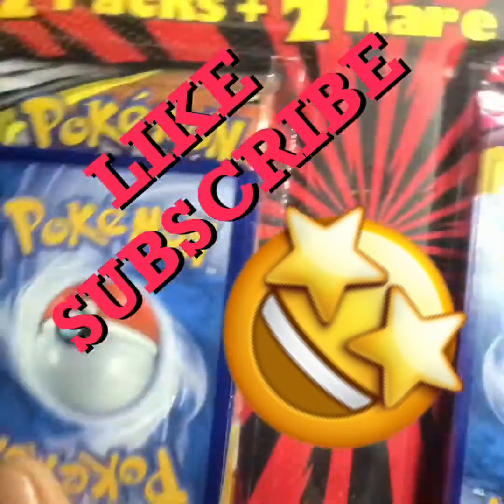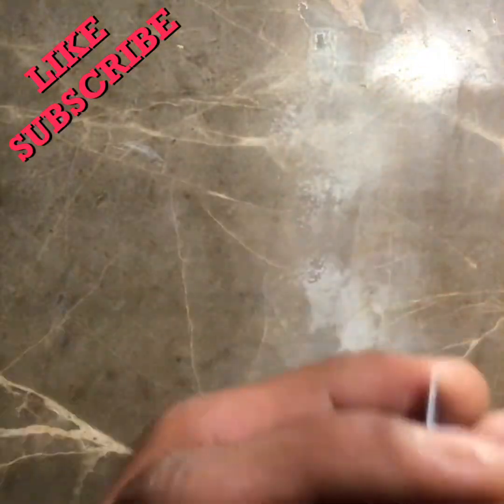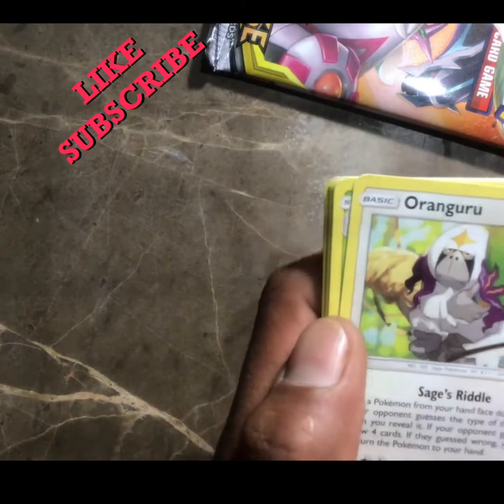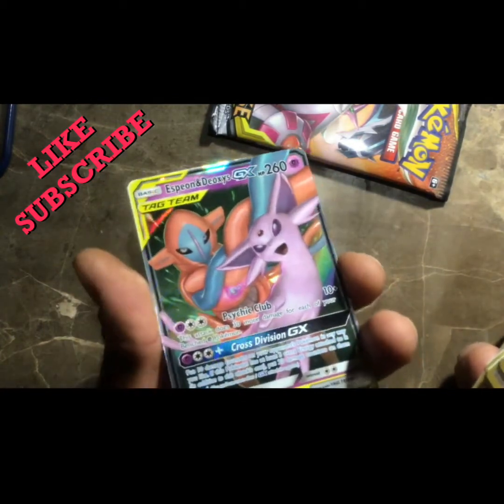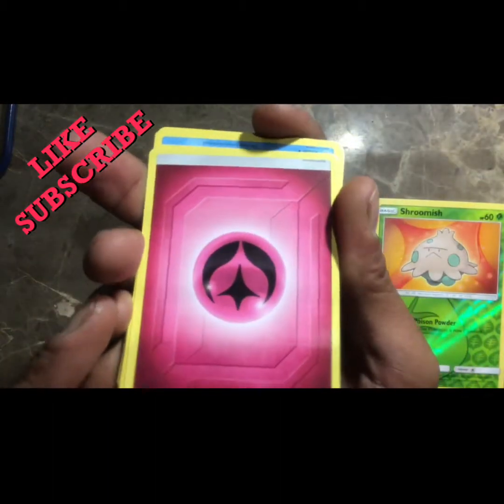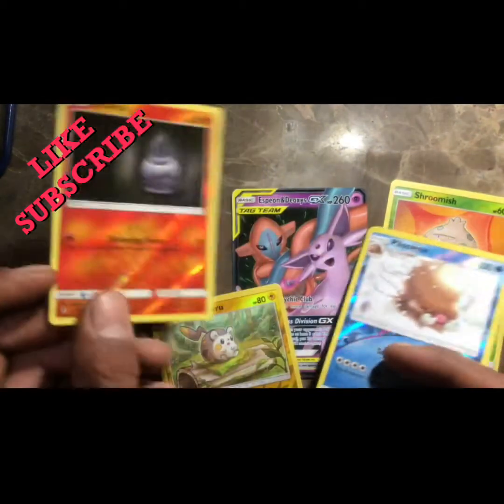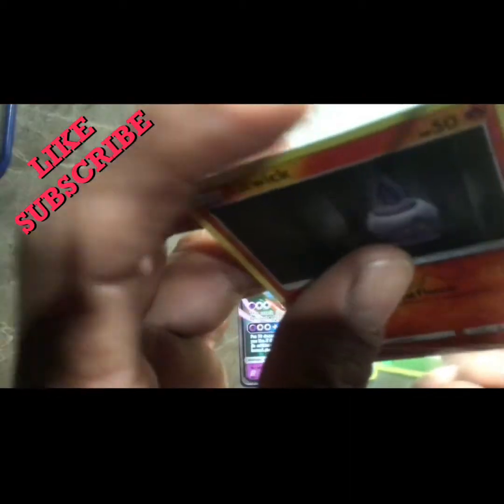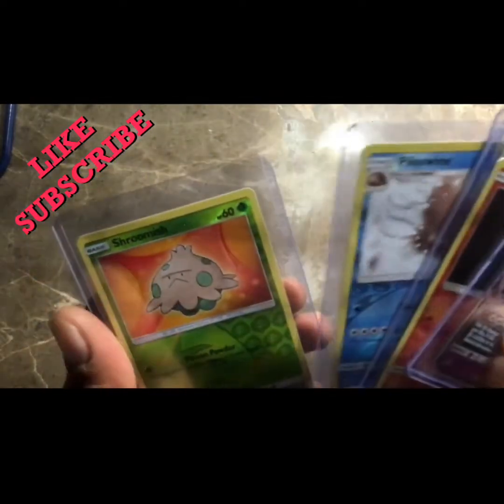part two twin pack